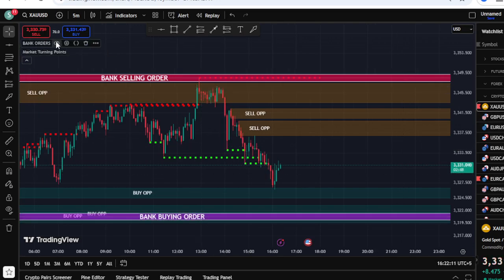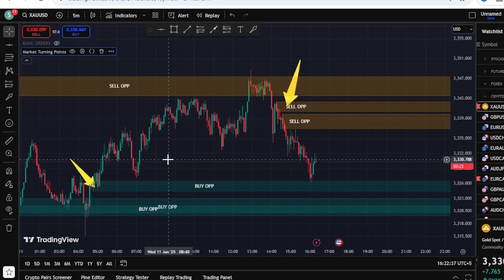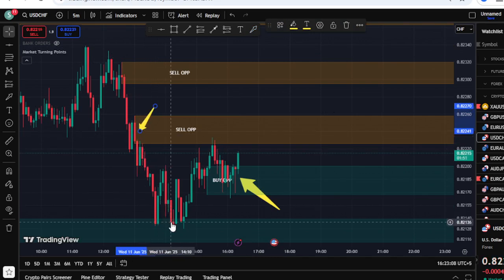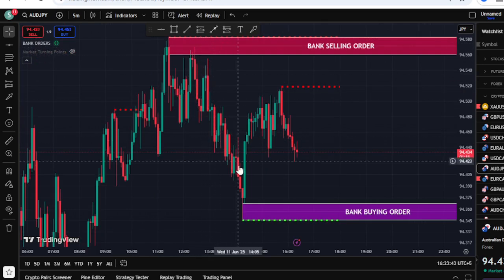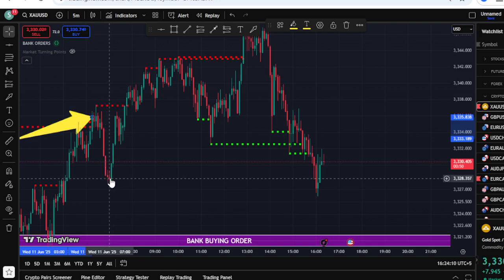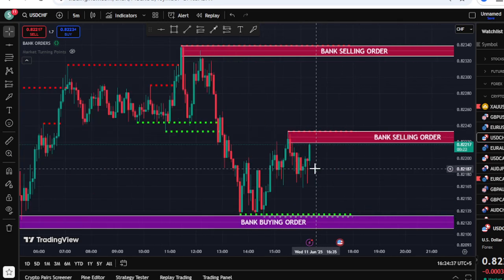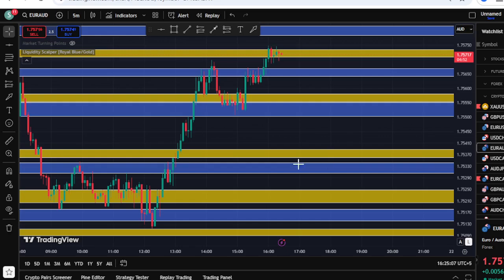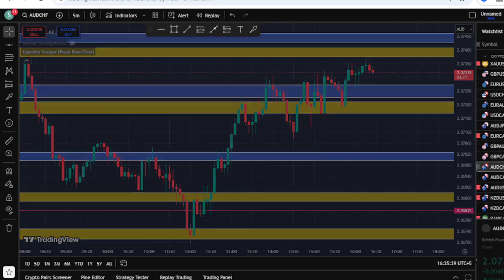Most Accurate Trading View Indicator for 2025 | Turn Losing Trades into Profits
In this video, I will show you the most accurate Trading View indicator for 2025 that I personally use.

I’m going to walk you through how it works, how I use it on my charts, and why it gives me really clean buy and sell signals.

No complicated setups. No confusion. Just one powerful indicator that makes trading feel simple.

If you want to trade smarter in 2025, you’ll love this one.